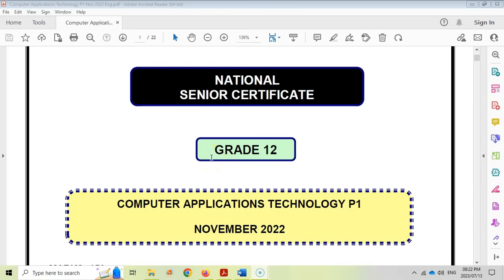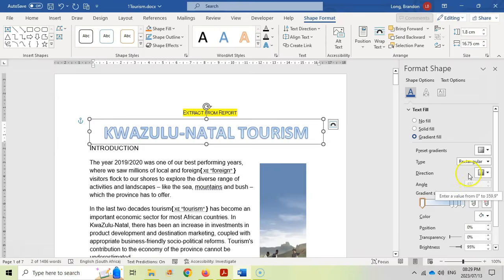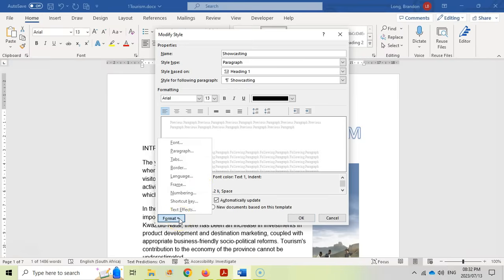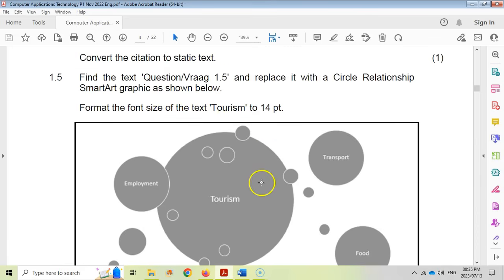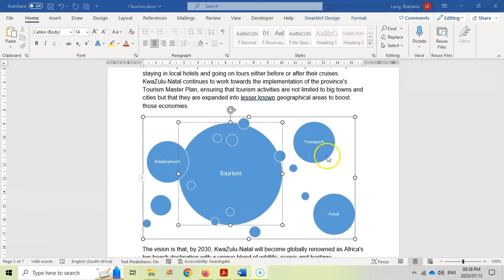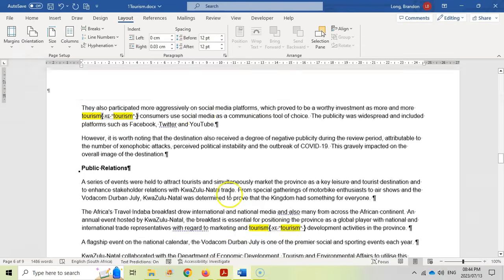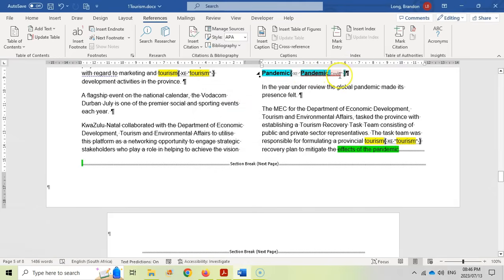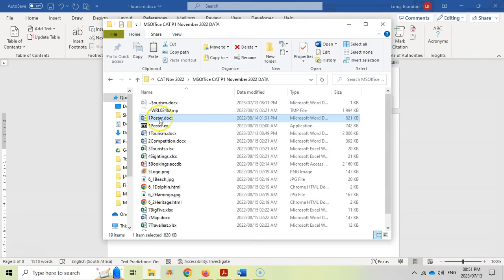Computer Applications Technology Grade 12 Paper 1 November 2022 Q1 - Word Document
0:00 Introduction
0:29 Question 1.1
0:56 Question 1.2
1:40 Question 1.3
3:23 Question 1.4
5:26 Question 1.5
6:42 Question 1.6
9:48 Question 1.7
10:43 Question 1.8
11:15 Question 1.9
12:01 Question 1.10